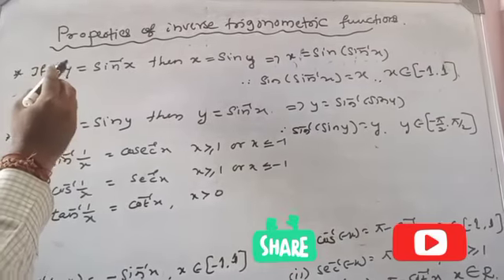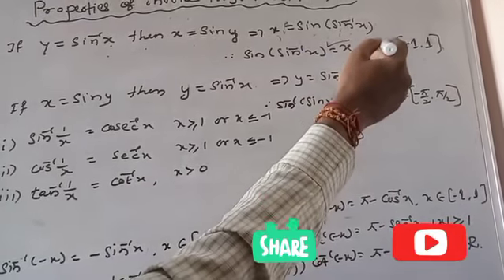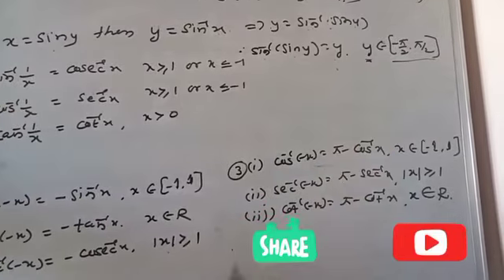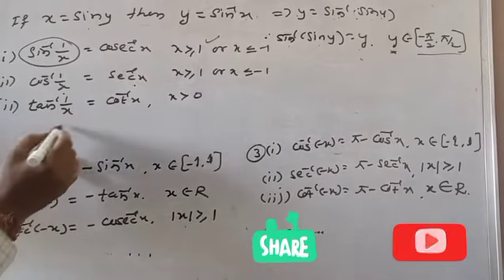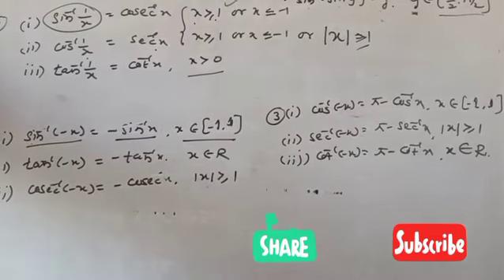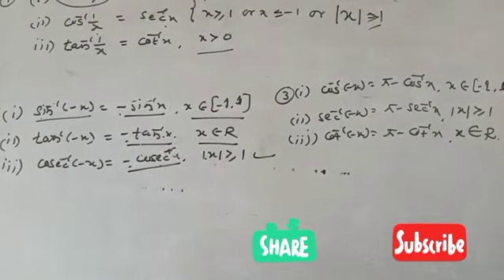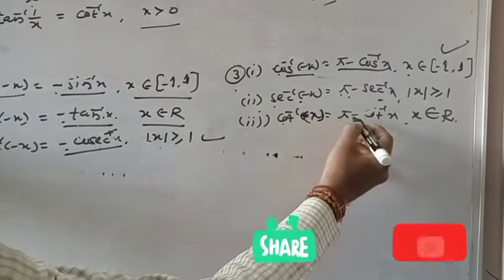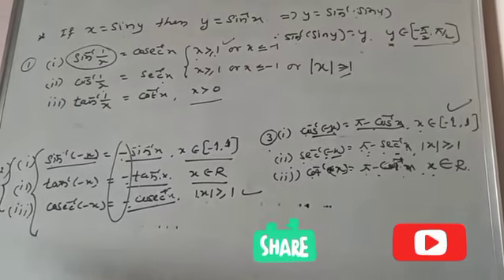PUC-II MATHS, PROPERTIES OF INVERSE TRIGONOMETRIC FUNCTIONS.